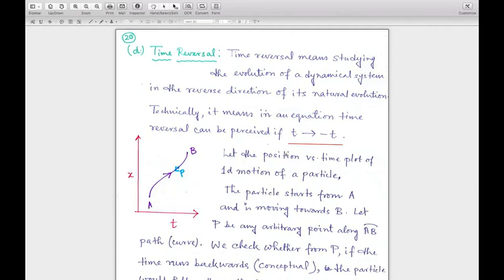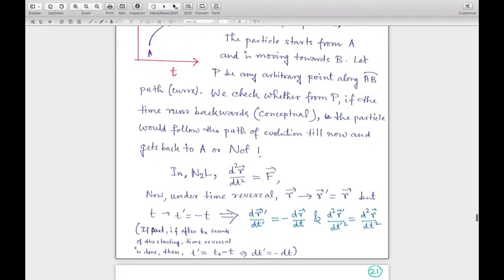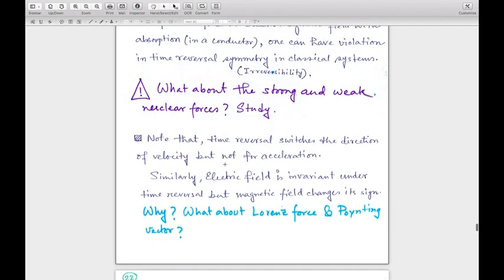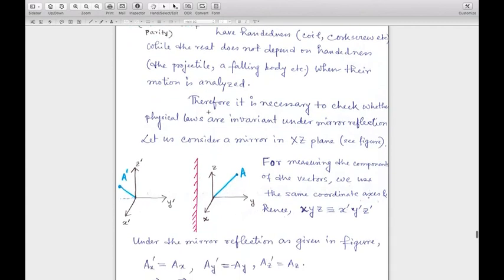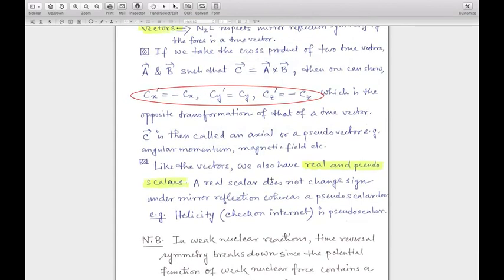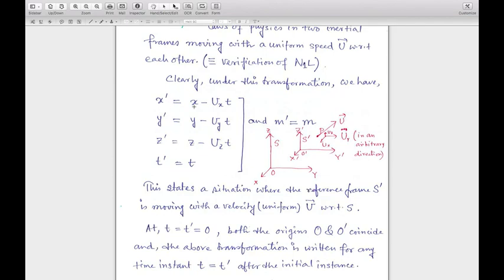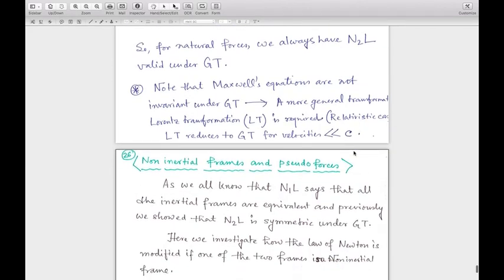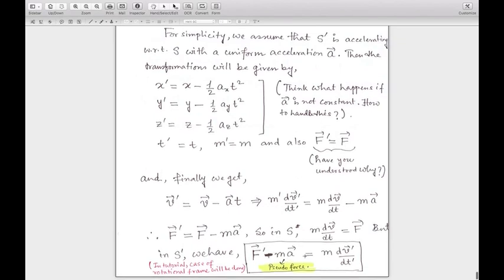2 2 Symmery and Newtons Law